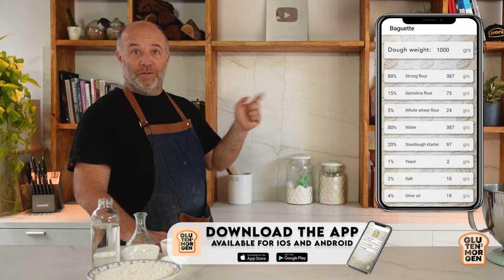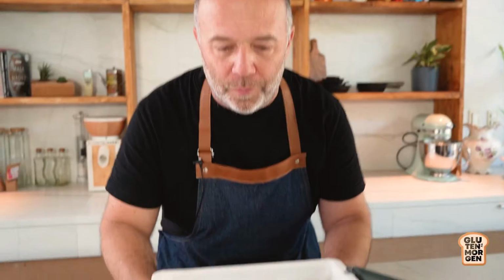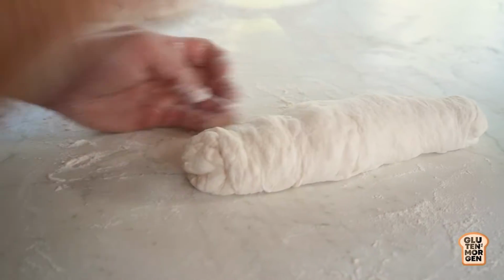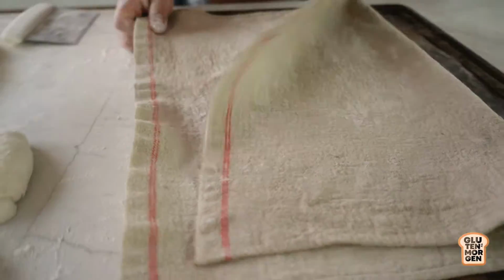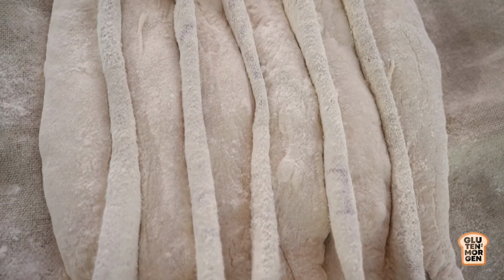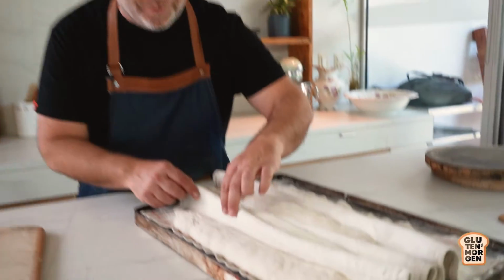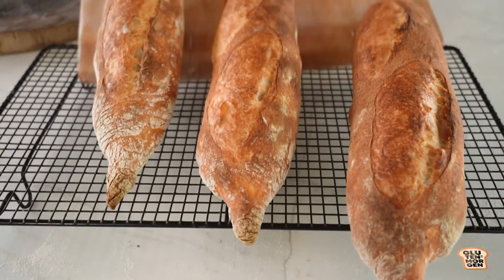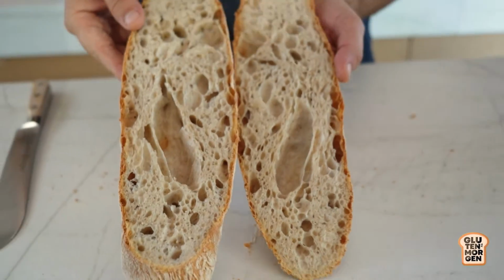The easiest baguette recipe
This is our recipe to make super open-crumbed sourdough baguettes! This is a recipe we are sure you are going to love!

1kg of dough

80% Strong wheat flour 387grs
15% Semolina flour 73grs
5% Whole wheat flour 24grs
80% Water 387grs
20% Sourdough Starter 97grs
1% Yeast 2grs
2% Salt 10grs
4% Olive oil 19grs